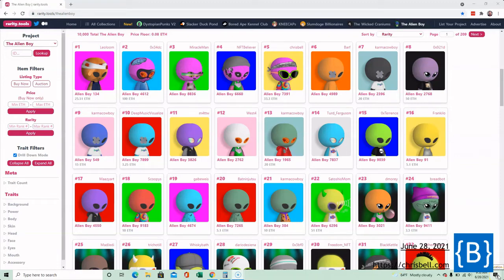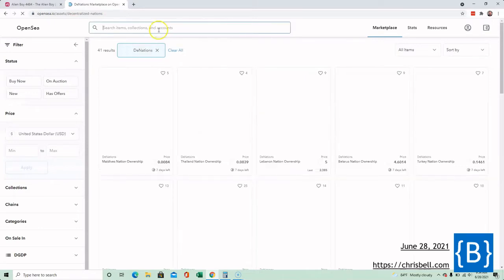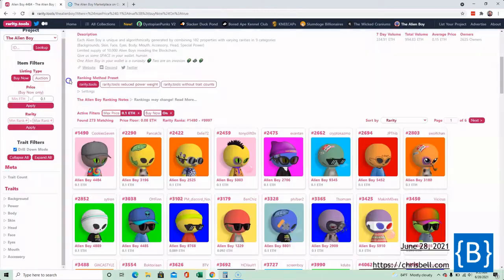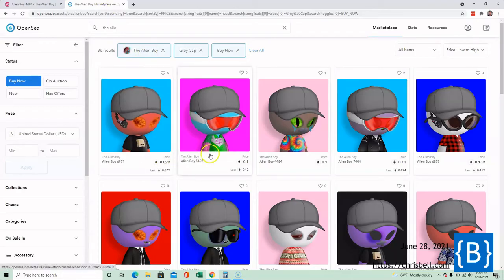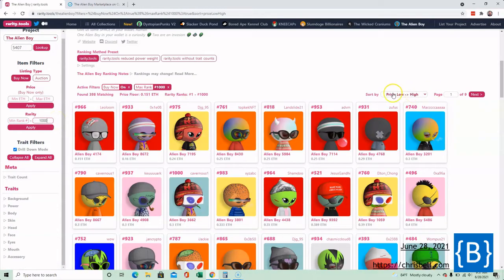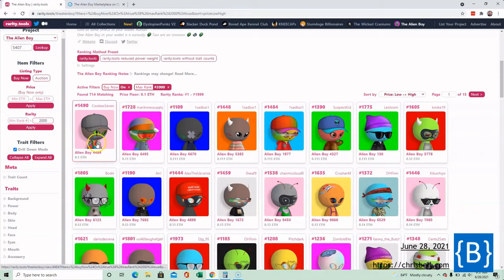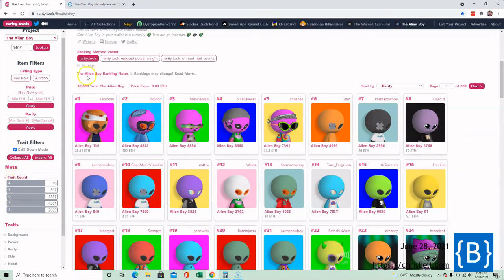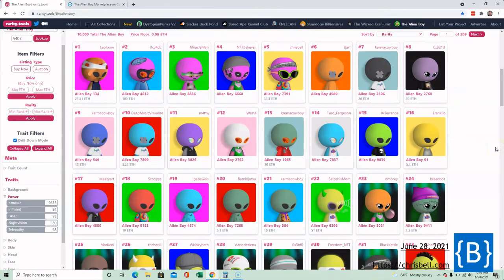Filter Alien Boy NFTs on Rarity Tools Before Buying on OpenSea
Filter AlienBoy NFTs on rarity.tools Before Buying on OpenSea to find the best rank within each category quickly and easily. I just found this tool and started using it to buy rare Alien Boys and it works great to have an edge on OpenSea buying. Another good habit for buying NFTs on OpenSea or Rarible to to place bids in WETH more often, don't be so quick to buy off the market. Sellers are as eager to sell as you are to buy, and they're usually willing to skim at least a little off the top if they receive a decent bid.

As of today June 28th 2021, The Alien Boys are ranked 16th on OpenSea 7 Day volume with 335 ETH traded in 7 days and 1000 ETH traded overall in just 10-12 days.